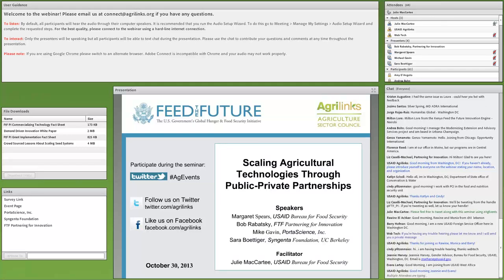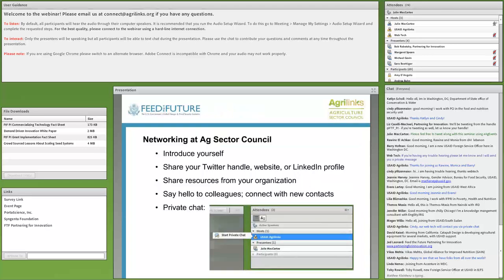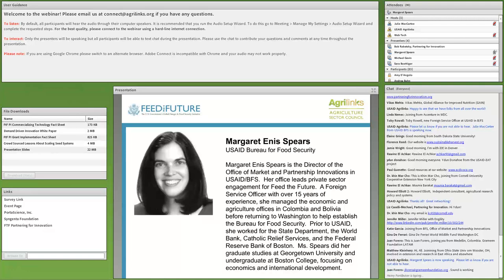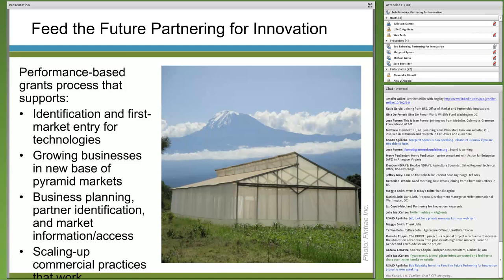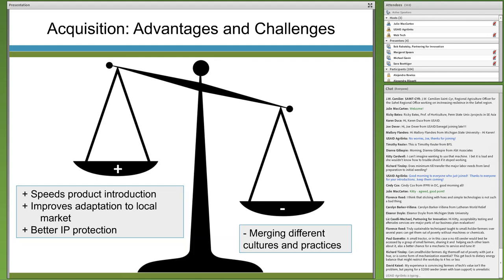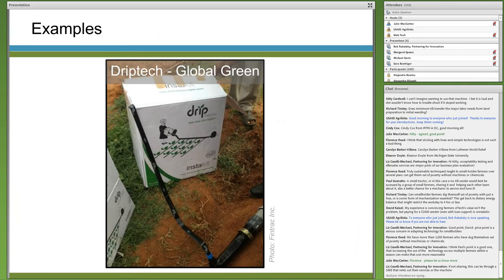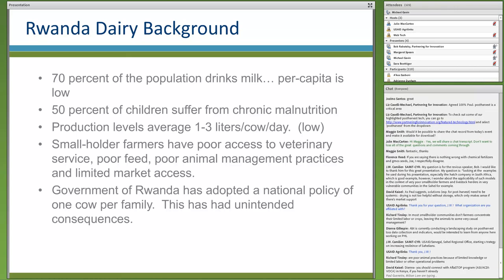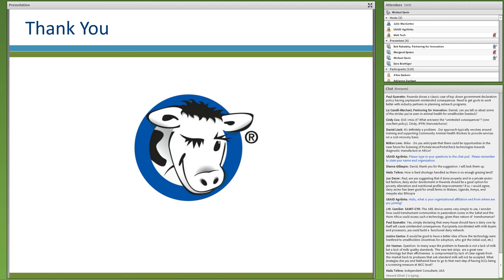Webinar: Scaling Ag Techs Public - Private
"Scaling" is a hot topic in agricultural development. Donors, implementing organizations, developing country partners, and the private sector alike are exploring new models for bringing agricultural technology innovations to scale through public-private partnerships, in order to benefit greater numbers of farmers and entrepreneurs. The October Ag Sector Council webinar brought together three experts to discuss scaling models and applications.

The USAID-funded Feed the Future Partnering for Innovation Program is dedicated to increasing smallholders access to technologies through commercialization. This work is done through partnering with the private sector to bring agricultural technologies from labs to markets to farms. To lead off the webinar, the program's director, Bob Rabatsky, discussed commercialization models for scaling technologies to smallholder farmers. Next, Mike Gavin of PortaScience, Inc. discussed his company's work bringing their technology to Rwanda through a Partnering for Innovation technology support sub-award. PortaScience is introducing and selling UdderCheck, a mastitis detection dip stick that sells for $0.30 and requires no refrigeration, to dairy farmers in Rwanda.

The Syngenta Foundation for Sustainable Agriculture and USAID this year funded a study looking at the practical issues in scaling agricultural technologies in rural markets for adoption by poor households. The study focused on scaling seed systems in sub-Saharan Africa, but has been written to highlight issues common to scaling challenges in a wide variety of agricultural technologies. The final study will be released the first week of December, but interim work including Crowd-Sourced Lessons About Scaling Seed Systems and a number of vignettes on scaling seed can be found online at AgPartnerXChange. To round out the webinar, the study lead, Sara Boettiger, presented the major themes of the work and described processes that might improve our ability to plan for scaling agricultural technologies.